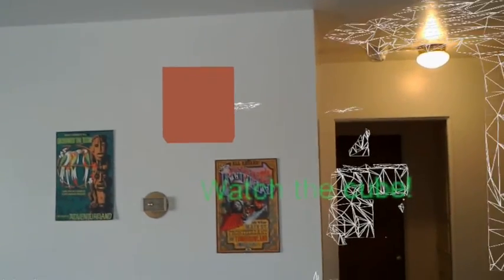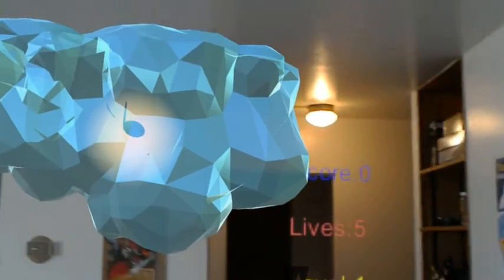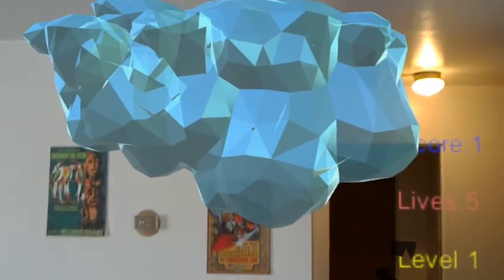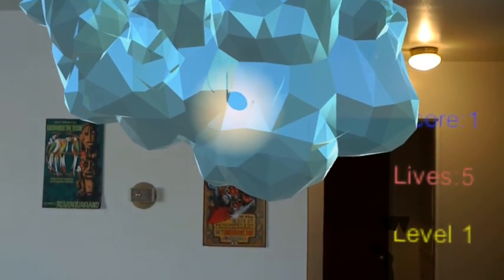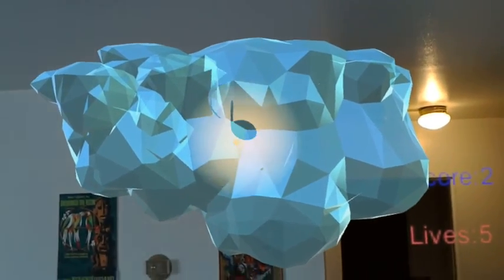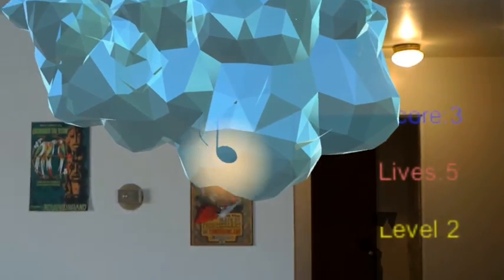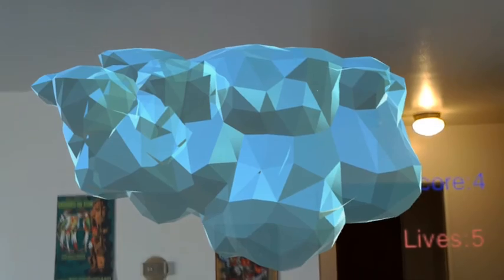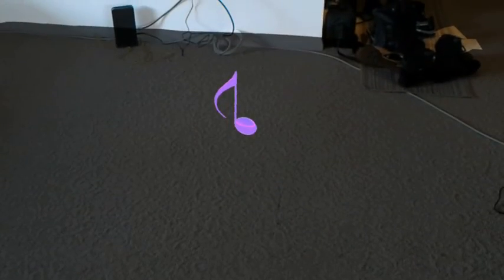HoloLens Game Run Through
Shared from my HoloLens.